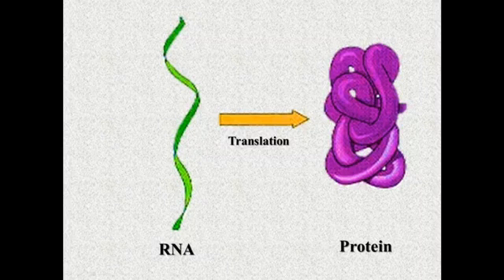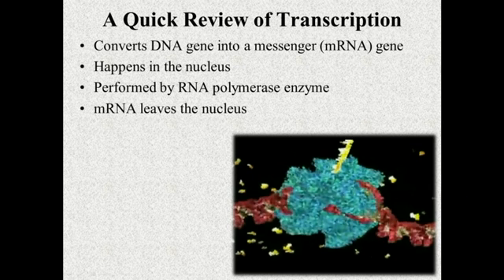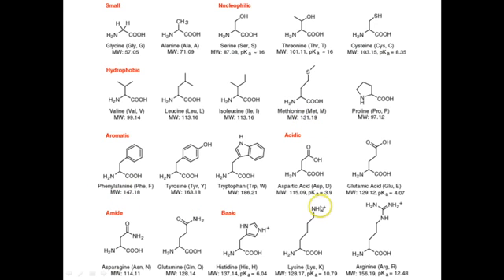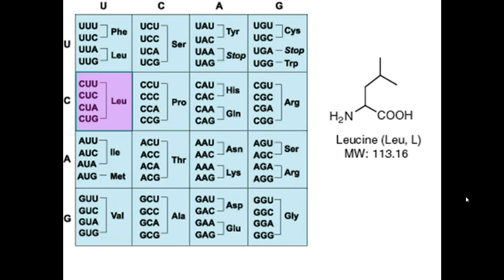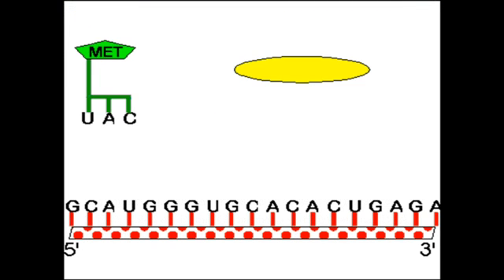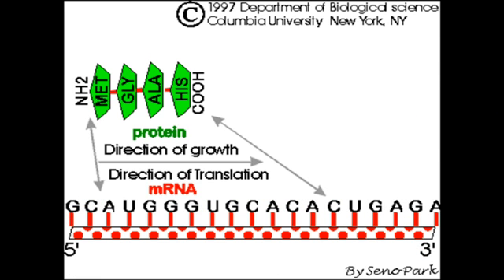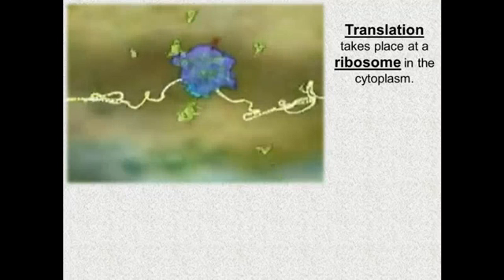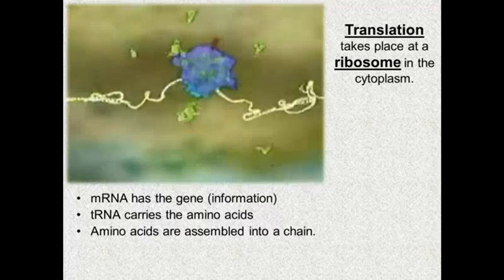VodCast 129: Translation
Notes on the translation portion of protein synthesis